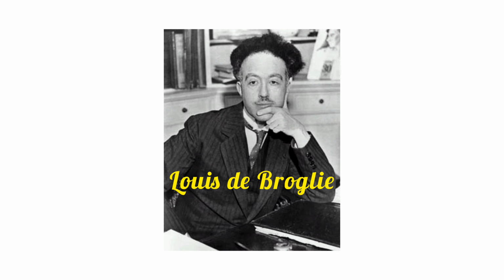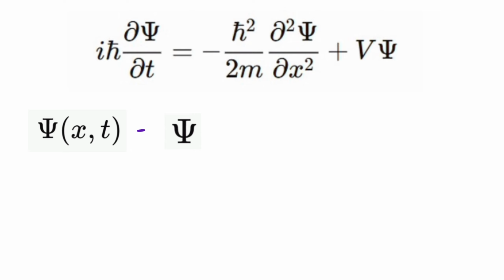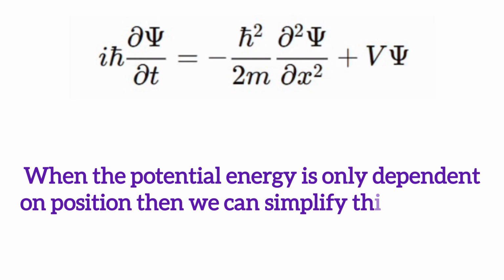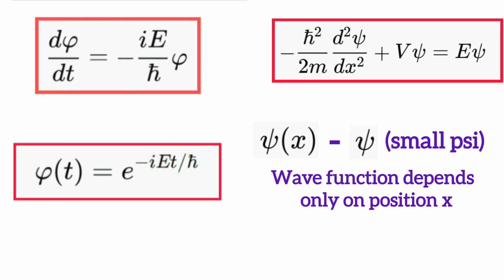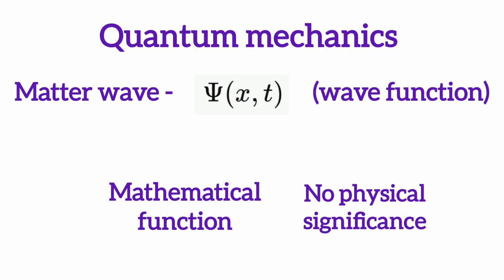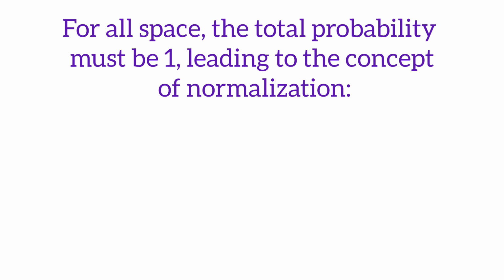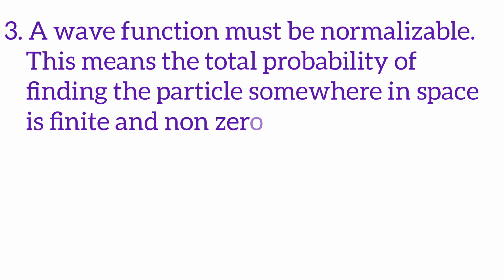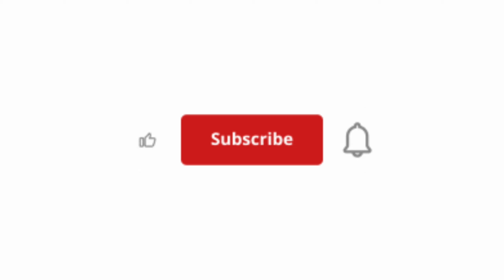Understanding Schrödinger’s Equation | Wave function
🚀 Dive into the fascinating world of quantum mechanics! In this video, we explore Schrödinger's equation, its significance, and how it helps us understand the behavior of quantum particles.

🔹 Topics Covered:
✔ De Broglie’s Hypothesis & Matter Waves
✔ Introduction to Schrödinger’s Equation
✔ Time-Dependent & Time-Independent Schrödinger Equation
✔ Understanding the Wave Function (Ψ)
✔ Born’s Probability Interpretation
✔ Properties of a Valid Wave Function
✔ Comparison with Classical Mechanics